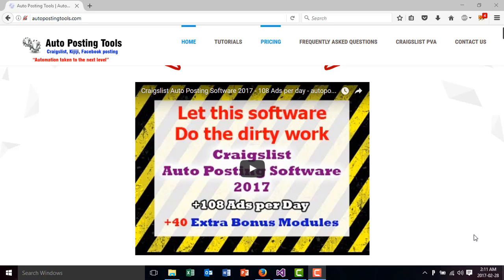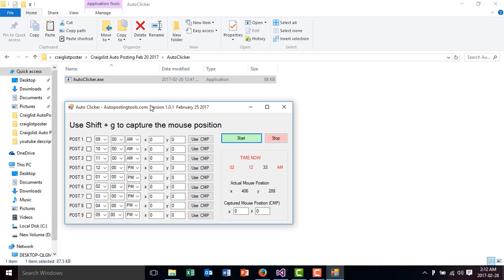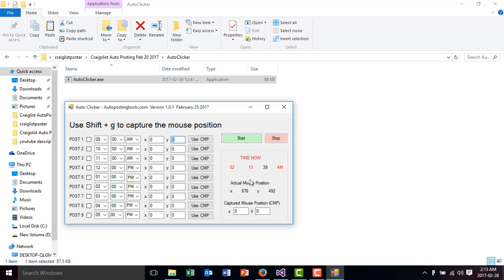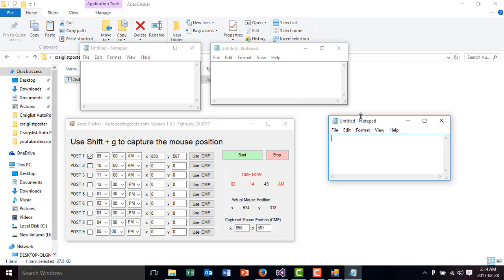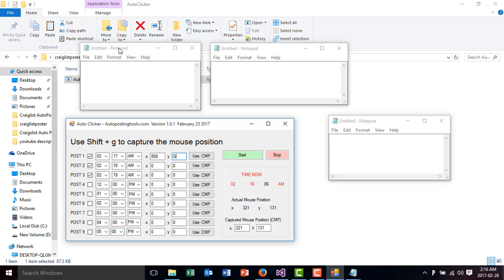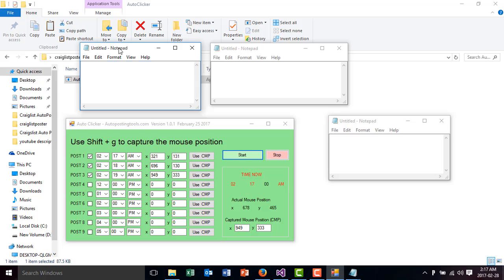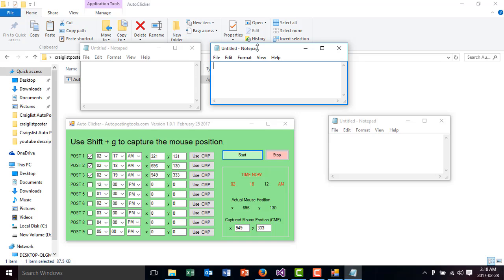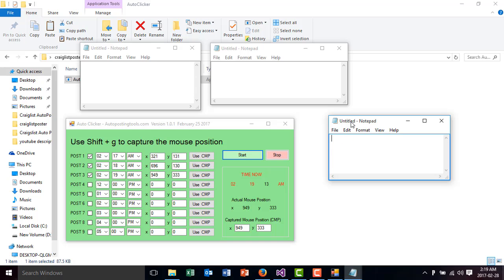Best Auto Clicker for Windows - Auto Mouse Mover and Clicker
This new awesome software allows you to send clicks to the positions that you indicate
in your screen, it will send the clicks at specific times that you chose.
this way you can activate windows or automate processes.
Really powerful software

You get access to this software and other 61 powerful modules that will make you money as easy as using the strategies
given in the comprehensive manual that we provide you.

Titles:

Best Auto Clicker for Windows
Free Auto Clicker Download by Autosofted
Tutorial xD | How To Easily Click 20 Cps Without Any Autoclicker Or Macro Program!
Auto Mouse Mover and Clicker
How to Get and Use an Auto Clicker for almost any Game with AutoHotKey 2016!
Auto Clicker by Shocker - Configure your mouse to autoclick - Download Video Previews
How to Setup an Auto Click-Spam Macro (Clicker Heroes)

windows, clicker, auto, mouse, left, middle, right, cursor, utility, software
auto clicker, auto mouse clicker, mouse auto clicker, free auto clicker, download auto clicker, free mouse clicker, mouse macro
Computer Hardware (Industry), Mouse (Computer Peripheral Class)
auto clicker by shocker, auto clicker, autoclik, mouse, clicks, button, hotkey, dvp, Download.com